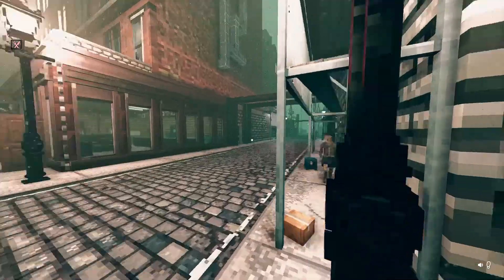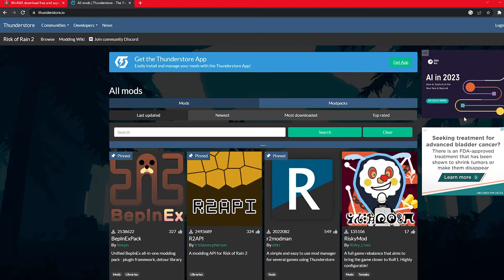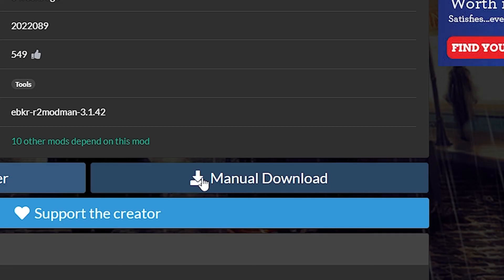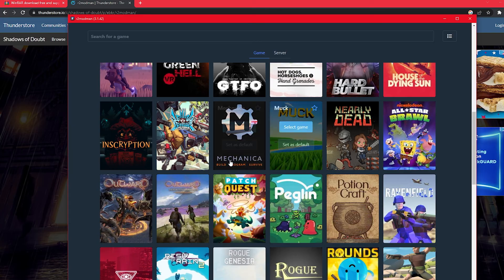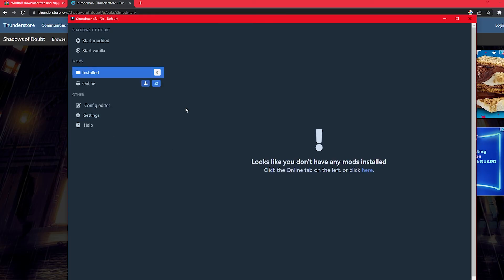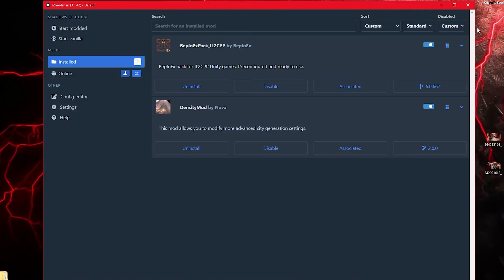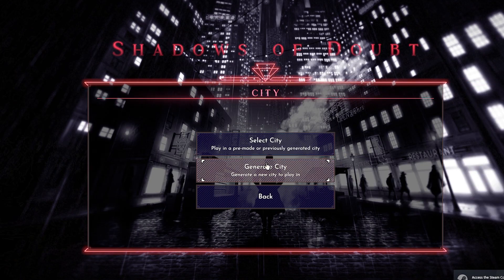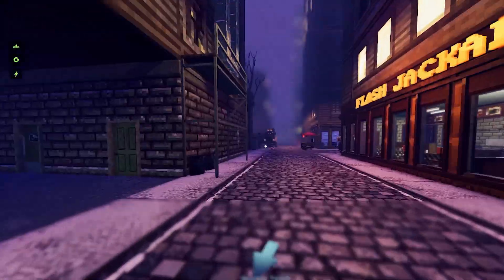How To ADD MODS To Your Game In Shadows Of Doubt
Just dropping by with a quick How-To video today explaining how to add mods to your game in Shadows Of Doubt!

Game: Shadows of Doubt
Microphone: Yeti Blue
Recording Software: OBS
Editing Software: Adobe Premiere Pro / Adobe Audition / Adobe Photoshop